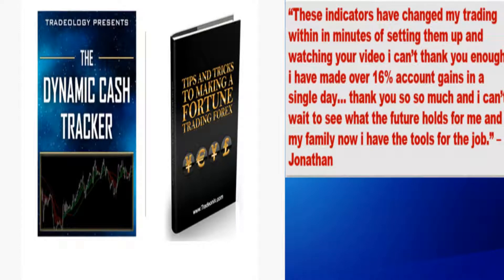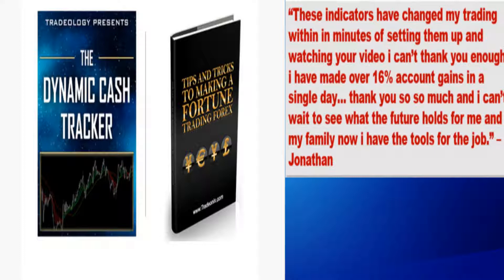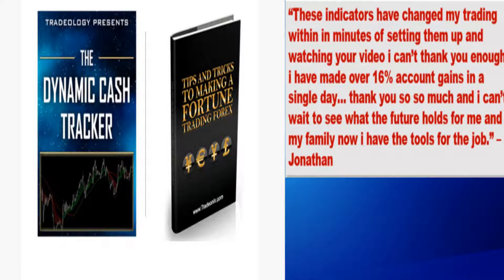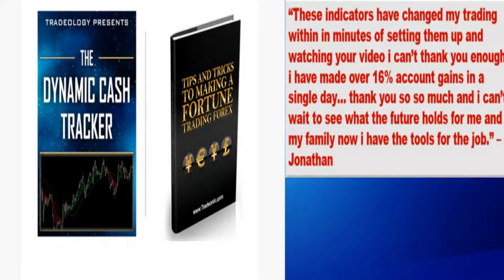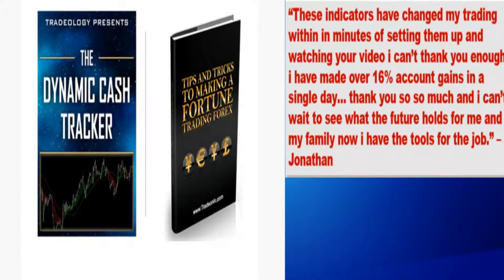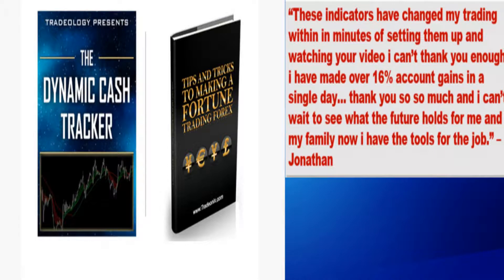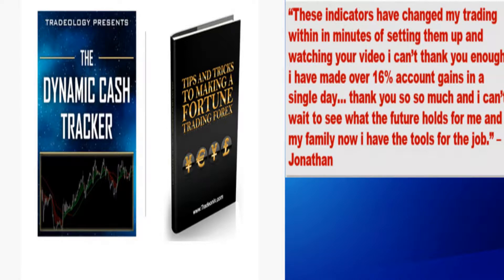Free Forex Trading Strategy On Financial Education For Forex Lifestyle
The Dynamic Cash Tracker will change how you trade and could easily make you some tidy profits on day one.
It takes minutes to learn and setup. Then it is as simple as trading gets.

It takes some simple concepts that MOST ALL traders get wrong and flips them into full on profit mode instantly.

It could have you making money consistently from the moment you apply these things and start using the included indicator.

No credit card needed, no strings attached, no hoops to jump through.

Simply go to the link and download the full system, and indicator for free.

Tips and Tricks To Making A Fortune Trading Forex, the book that sold out twice in hardback, is also yours as a PDF download for free today.

It contains a treasure trove of the tips, tricks and strategies used by some of the wealthiest and most successful traders in the world.

Inside you will find everything you could ever need to know about successful Forex trading explained in plain, easy to understand language.

I am confident they will help you make some fast cash before the holiday by following this sytem. Take action now and find out how you can take control of your financial future.

Instantly download the system Jonathan used for 16% gain on his first day and seer if you can access your Free Forex Trading Strategy On Financial Education For Forex Lifestyle of your choice.

All the information and content contained in this video
is for illustration and educational purposes only.

investment or legal purposes.

Trading in the Foreign Exchange market is an opportunity where above average returns are available for educated and experienced investors who are willing to take above average risk.

However, before deciding to participate in Foreign Exchange (FX) trading, you should carefully consider your investment objectives, level of experience and risk appetite.

Do not invest money you cannot afford to lose.
No representation is being made that any account will or is likely to achieve profits or losses similar to those discussed in this video.